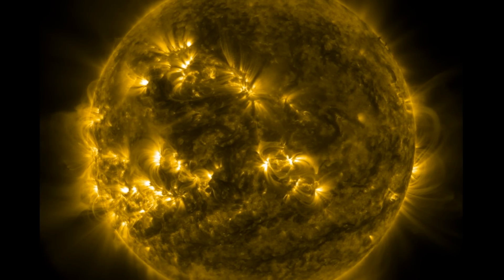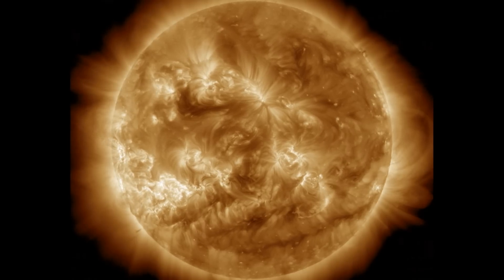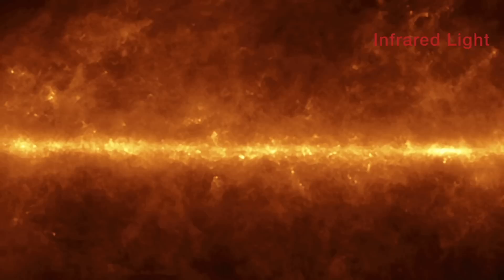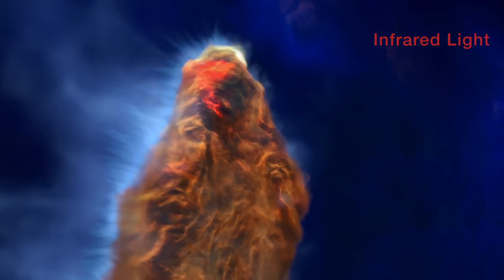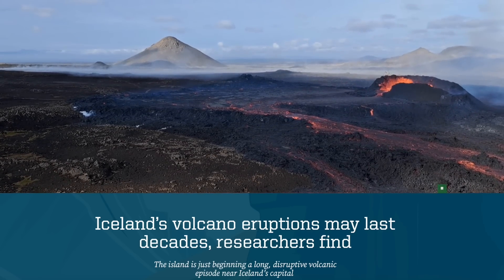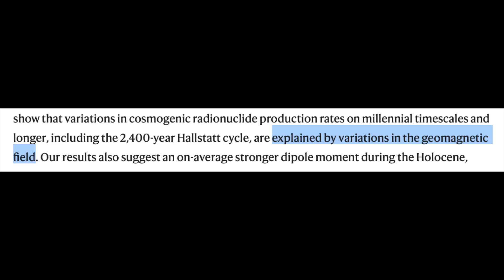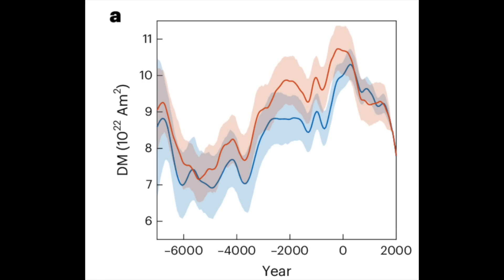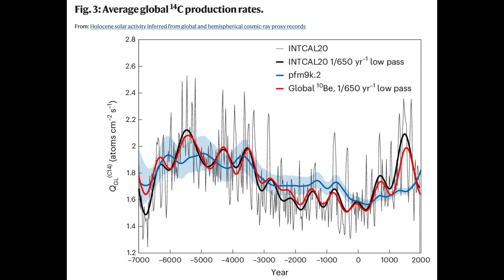Pole Shift 6000 Years Ago & Now, Bad News for Iceland | S0 News Jun.27.2024